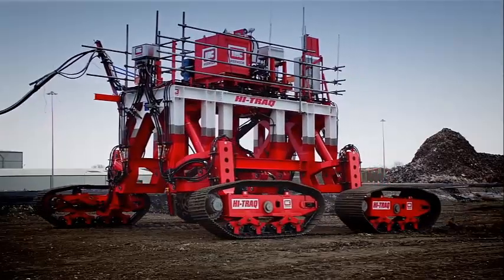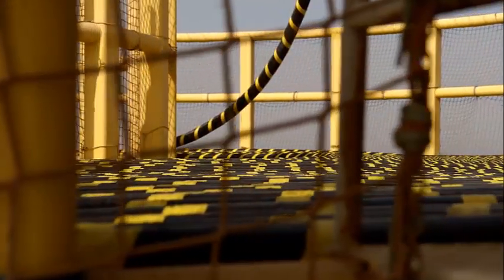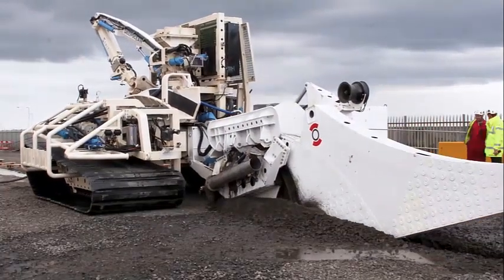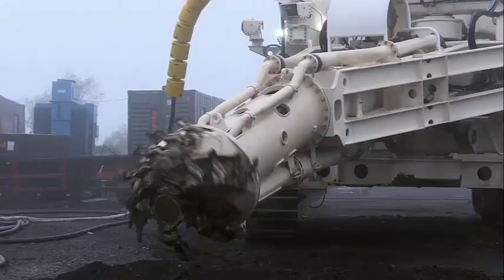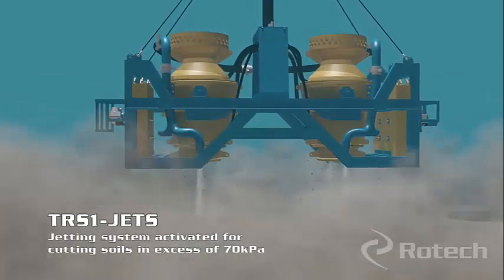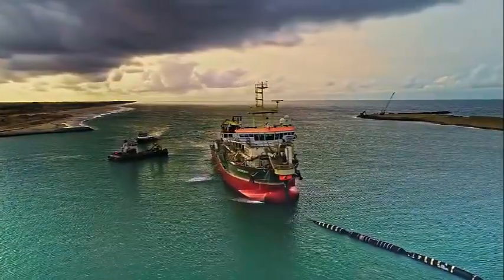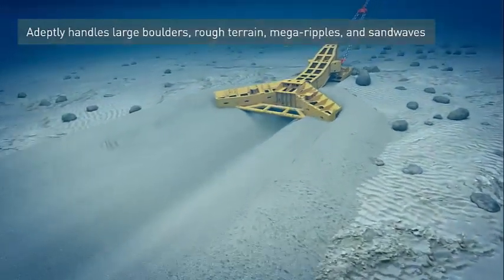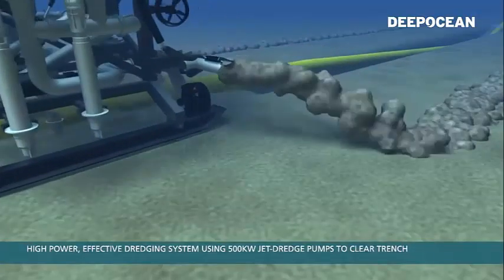Top 10 Best Subsea Trenchers In The World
Hello friends . In this video I will show you the Top 10 Best Subsea Trenchers. I will also give you detailed information about those underwater techniques. If you are ready, let's start.